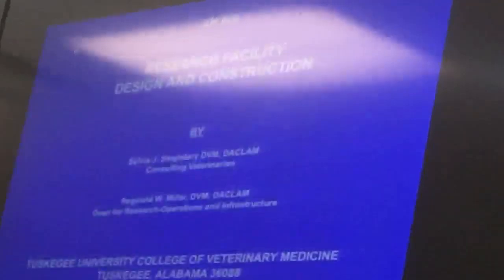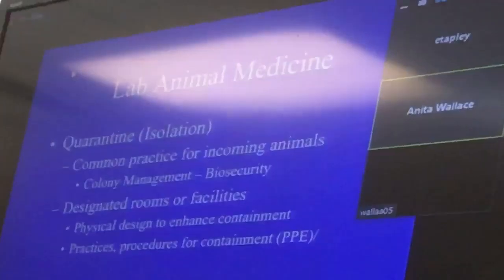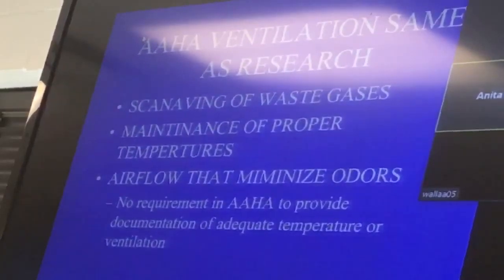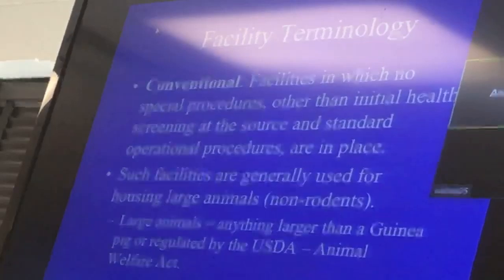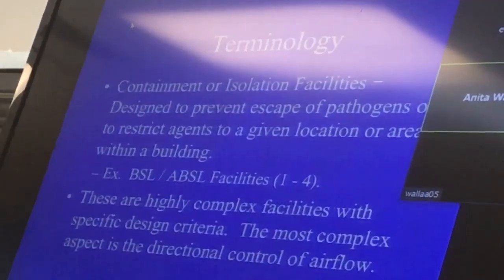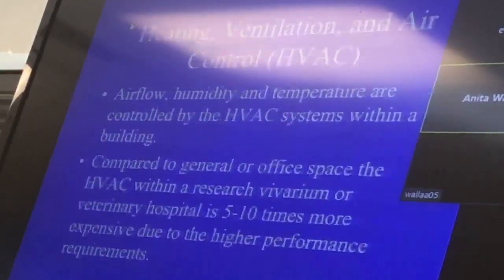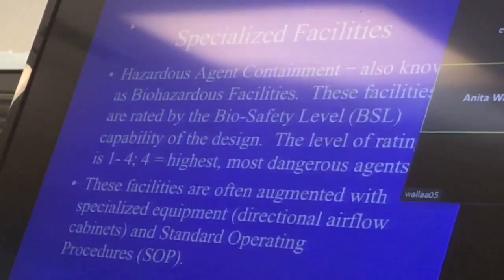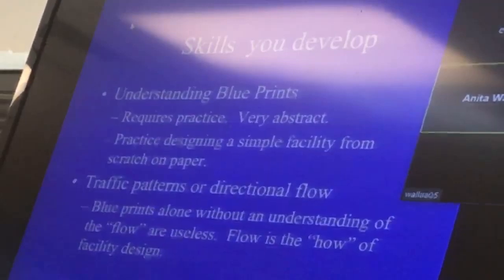LAM lec 18